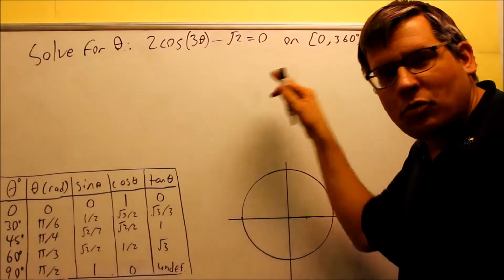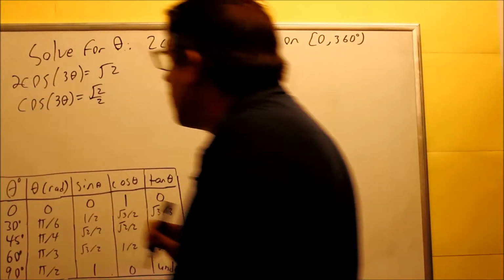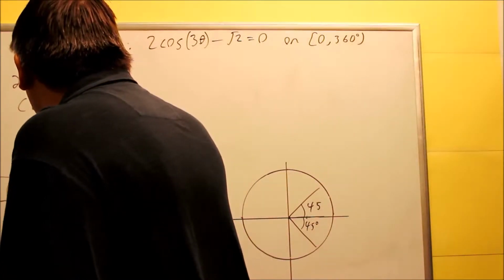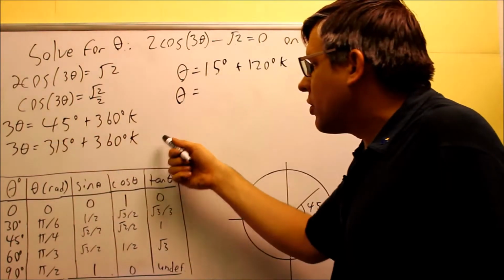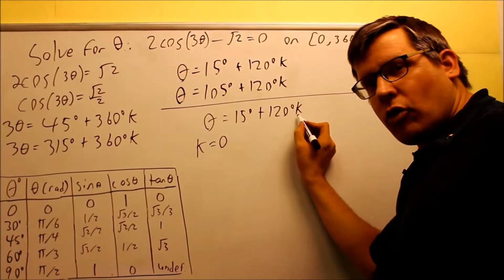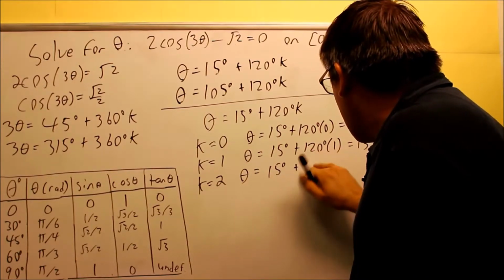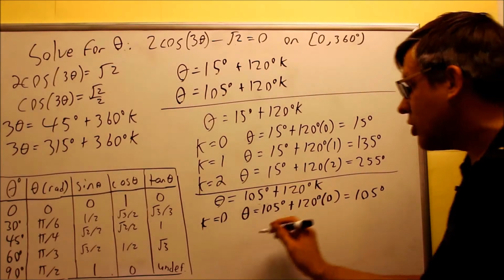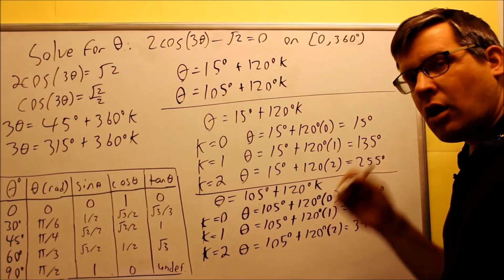Solving Trig Equations With Multiple Angles: Ex 7